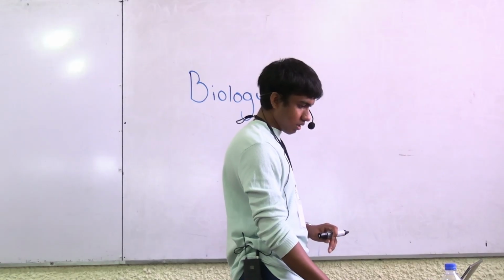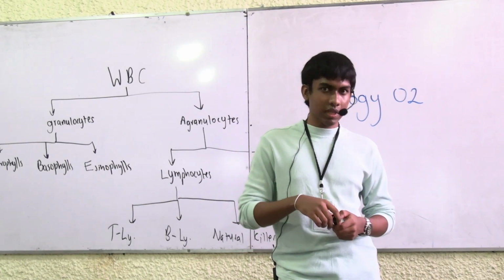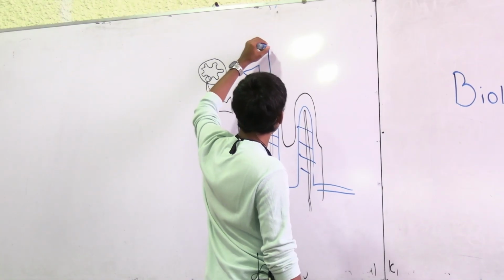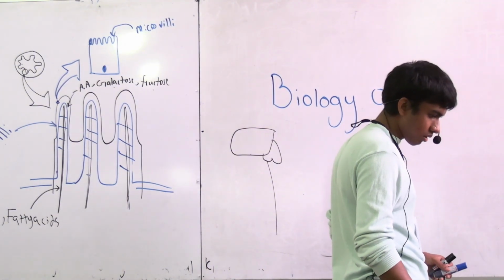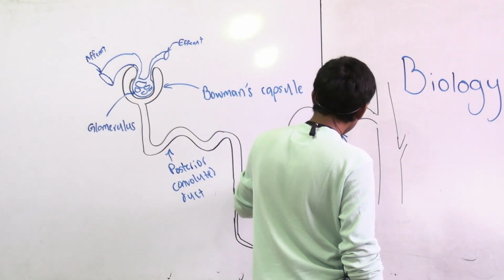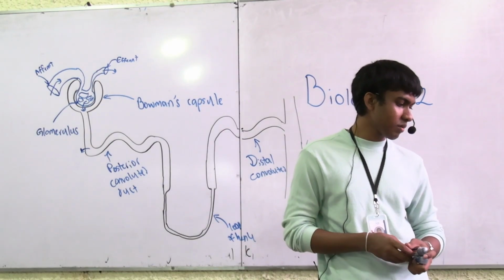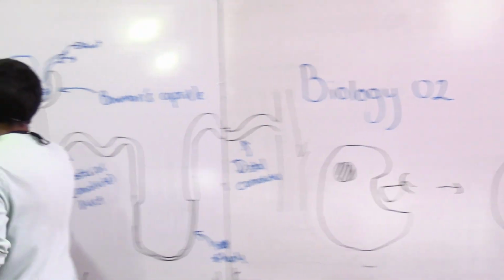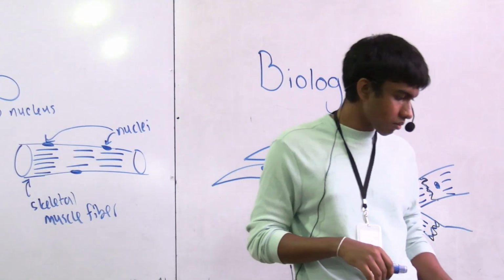LivePhysics O/L Support Program - Biology | Sanjeewa Dharmawardhana | Tute 02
To collect the tutes;
English medium Whatsapp group

Preparing for your O/L exams can feel challenging, but you don’t have to do it alone. Our O/L Support Program is designed to guide, motivate, and equip students with the knowledge, skills, and confidence needed to succeed.

Register now for classes: 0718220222
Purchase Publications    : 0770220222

Daily physics bites. Zero boring stuff 🧠⚡
Follow. Watch. Repeat 🔁👇